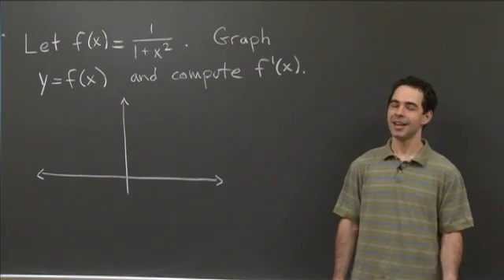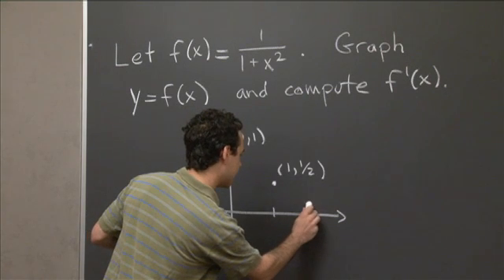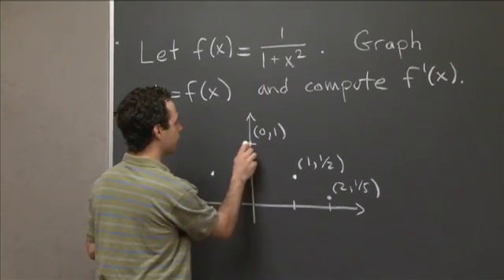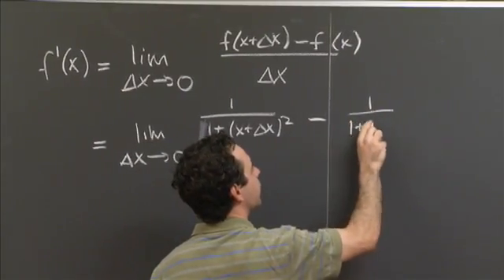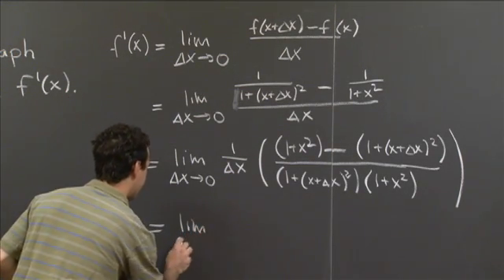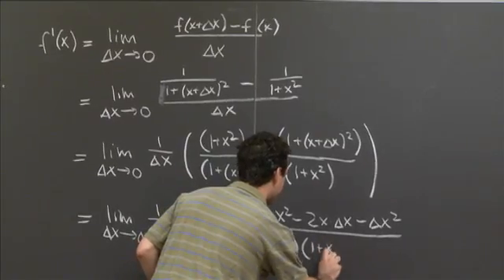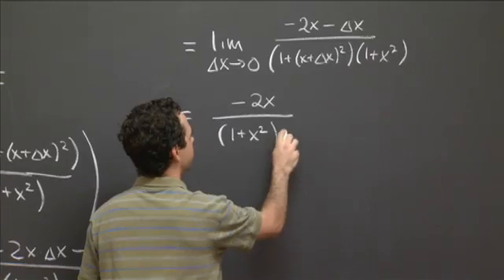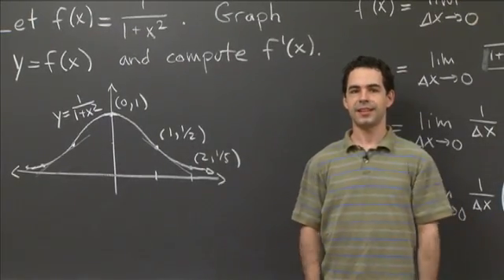Definition of the Derivative | MIT 18.01SC Single Variable Calculus, Fall 2010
Definition of the Derivative